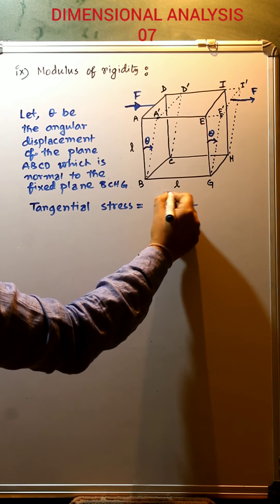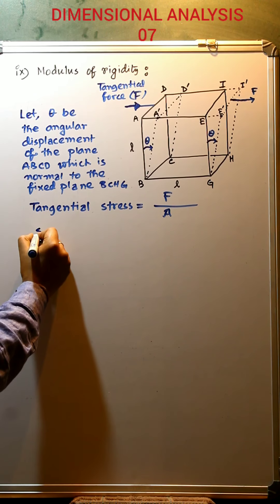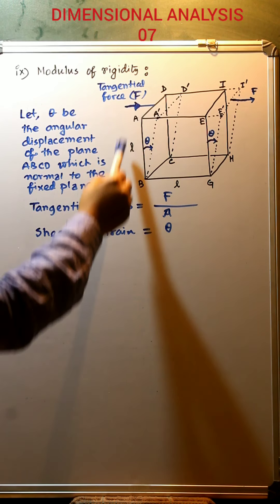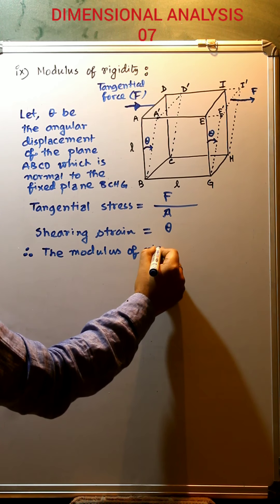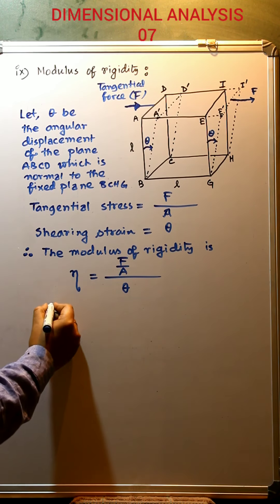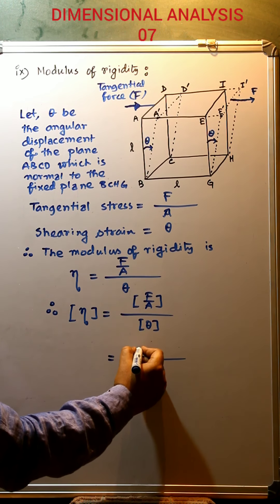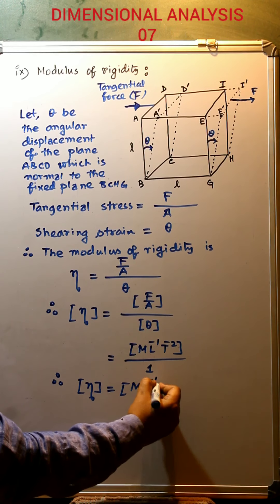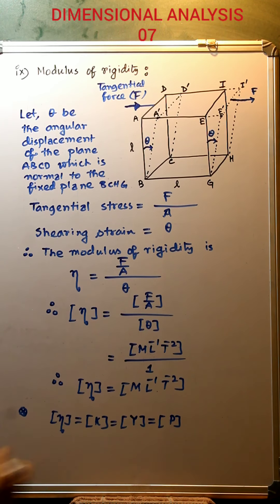DIMENSIONS OF MODULUS OF RIGIDITY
Dimensional Analysis 08, Class 11